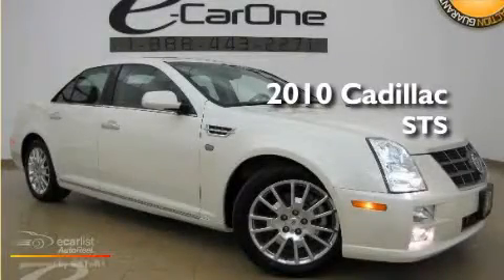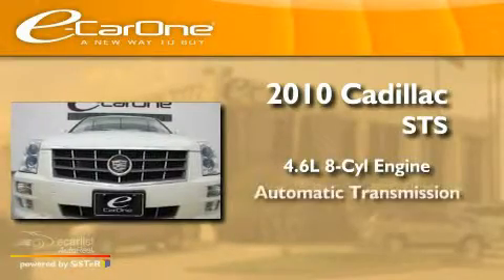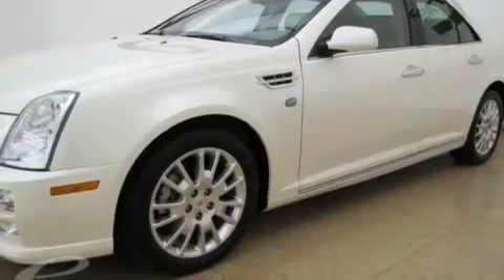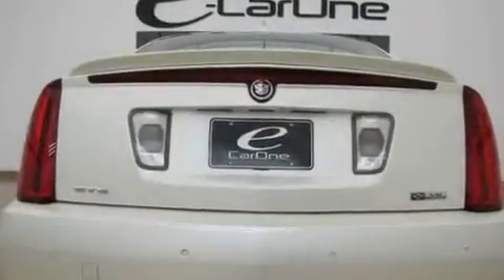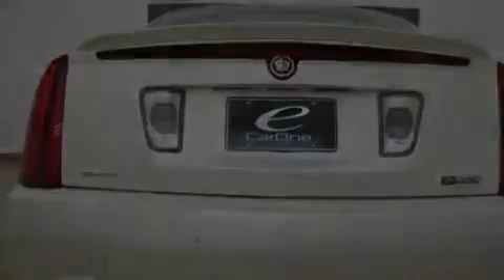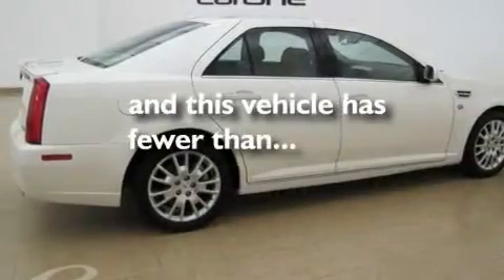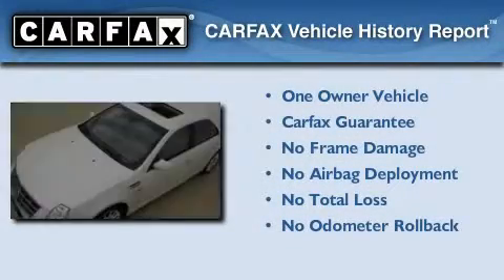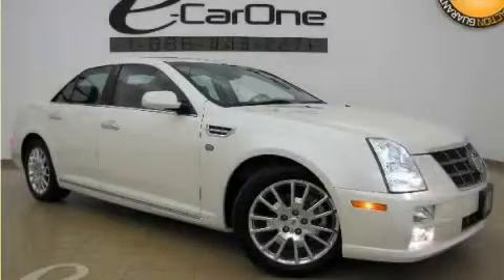2010 Cadillac STS Carrollton TX 75006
Year : 2010
 Make : Cadillac
 Model : STS
 Engine : Northstar 4.6L Variable Valve Timing V8 SFI
 Trans . : Automatic
 Exterior : White
 Miles : 13,201
 Interior : Tan
 Stock : 10883

 1875 N. Interstate 35E

 2010 Cadillac STS Carrollton TX